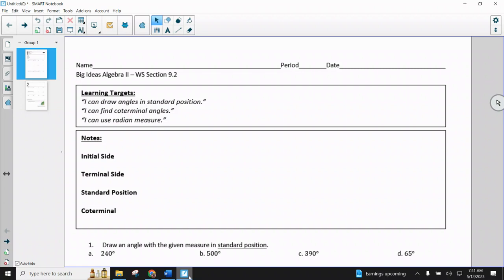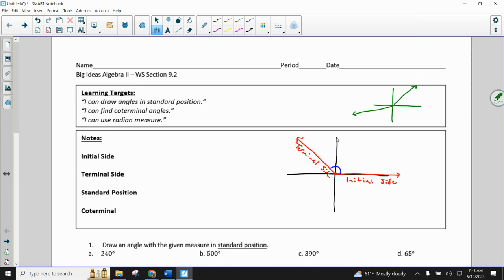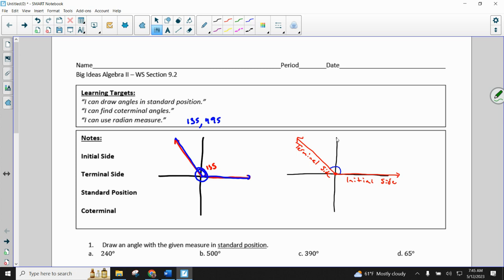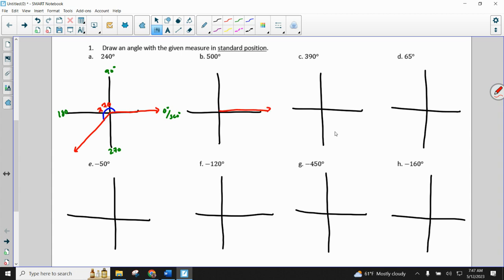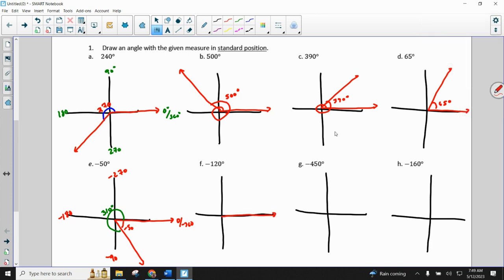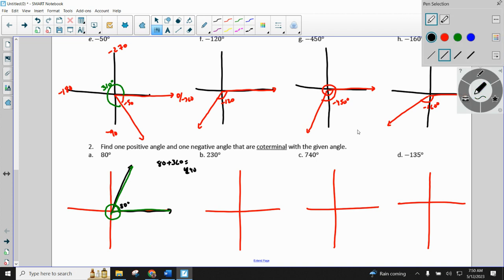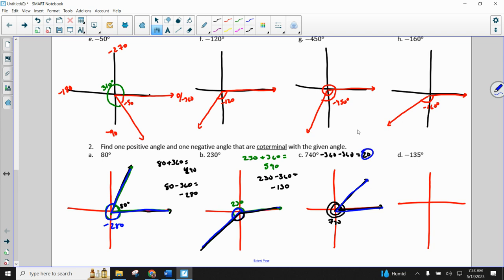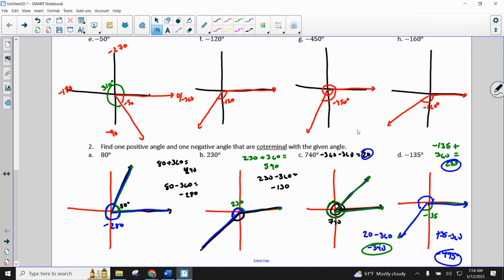Section 9.2 Part 1 (Big Ideas Algebra 2)